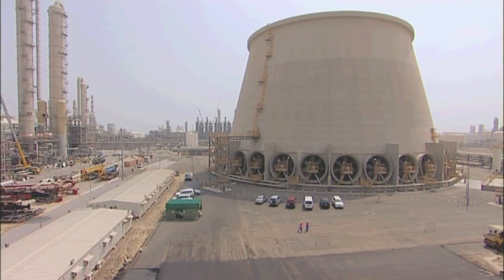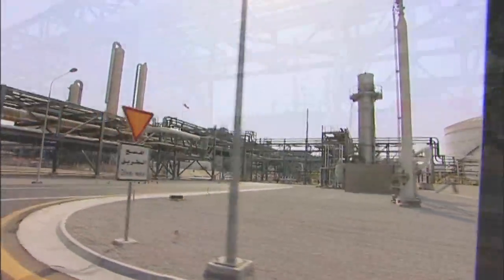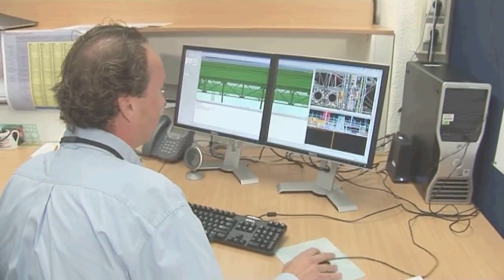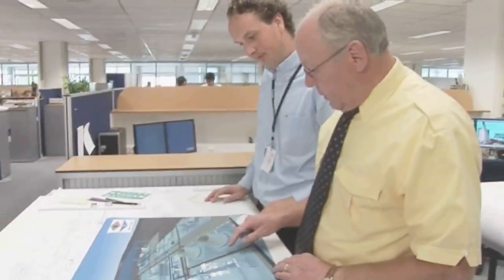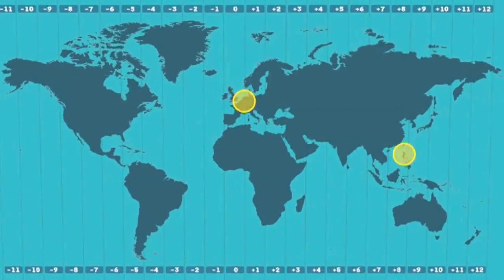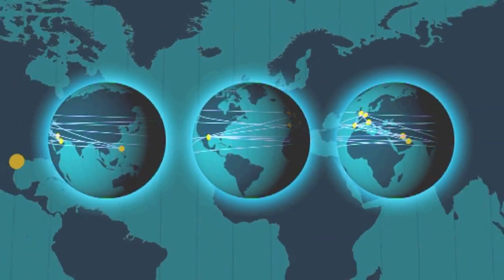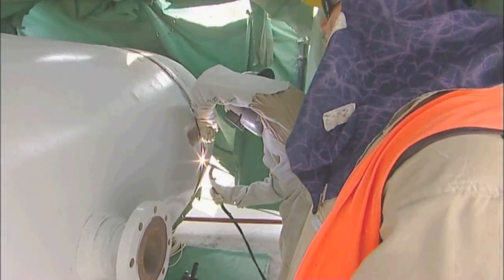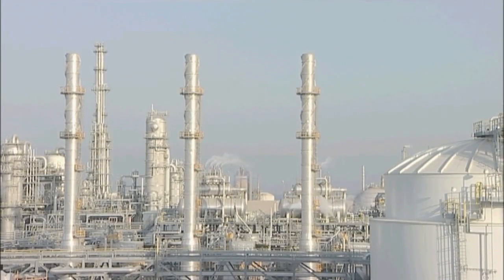OL2K Petrochemical Production Facility Video: Fluor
EQUATE (DowPIC) OL2K Petrochemical Complex: Fluor completed the engineering, procurement, and construction work for the expansion of the existing petrochemical production facility in Shuaiba, Kuwait.